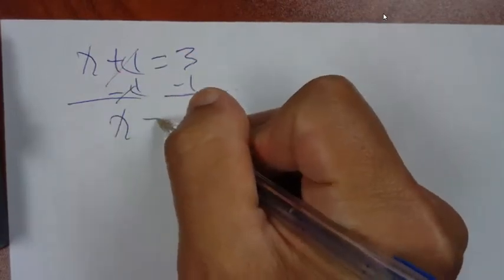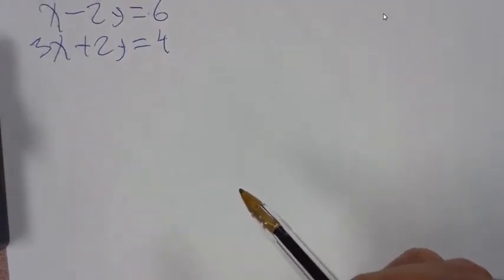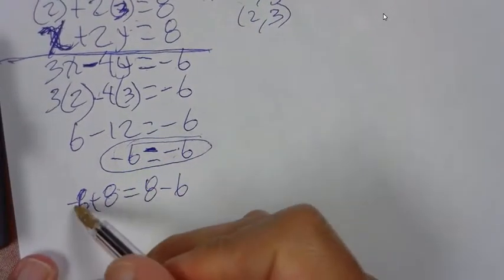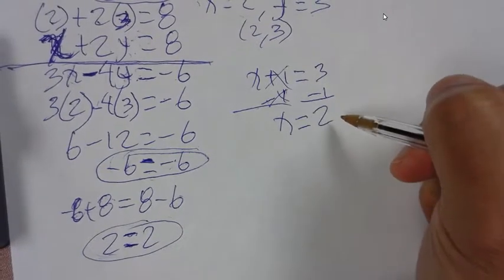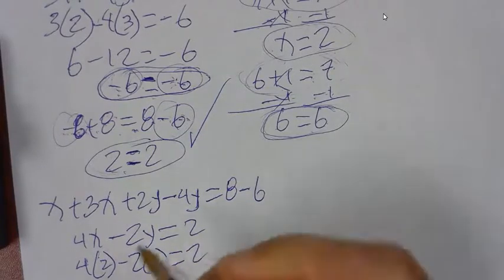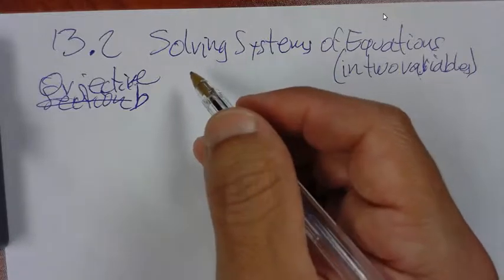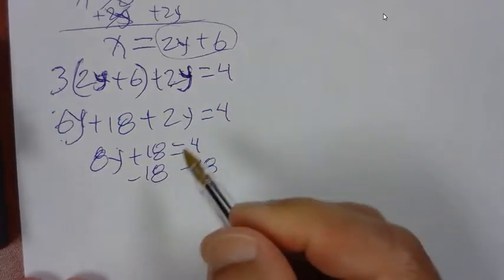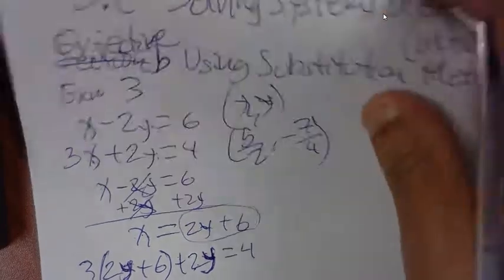DMTH 0200 Sections 13.2, 13.3 Lesson, Part 1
This video covers almost all of section 13.2... "Solving systems of linear equations using the "substitution method". (the volume is a bit low)